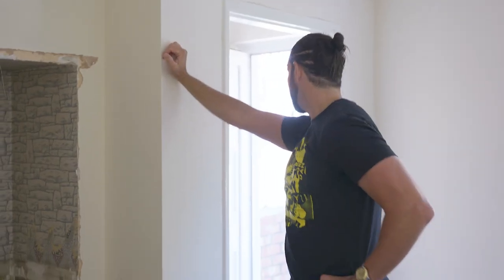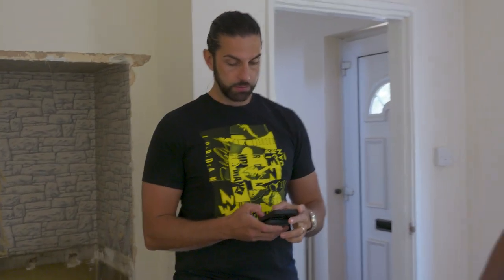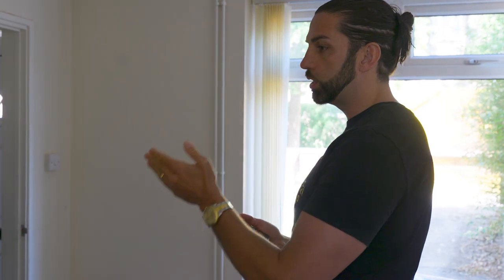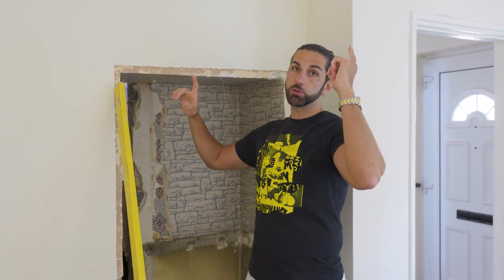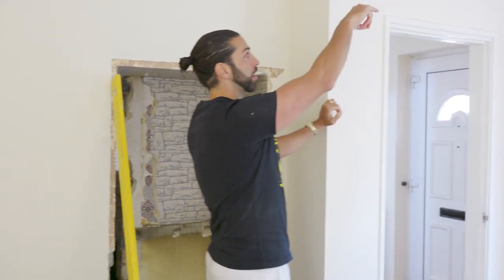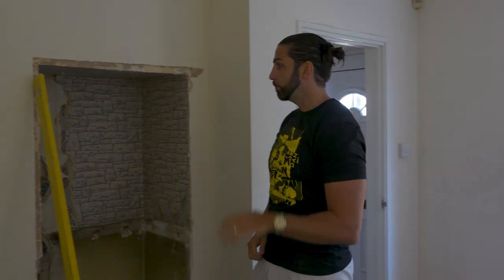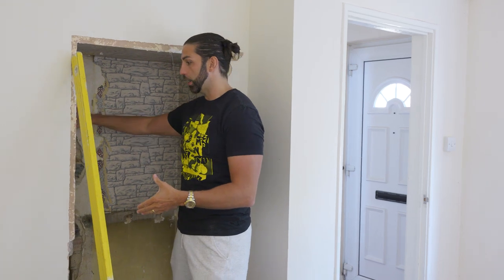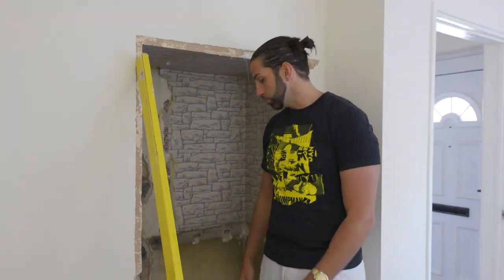STUDENT HOUSE PROJECT UPDATE - PART 3 🤯